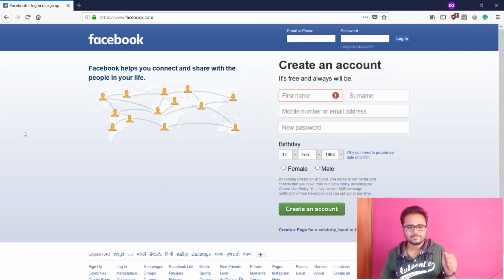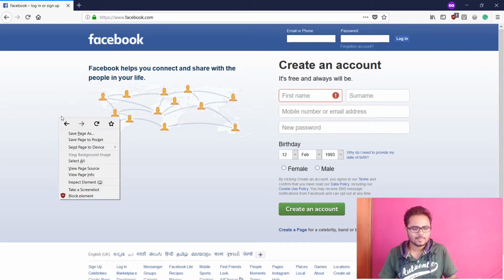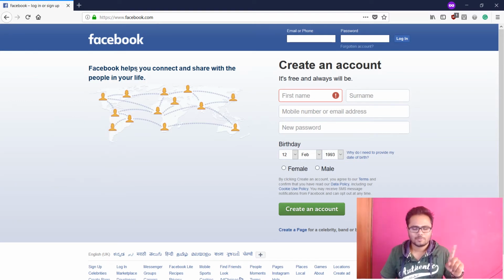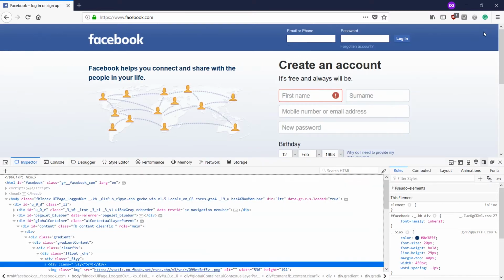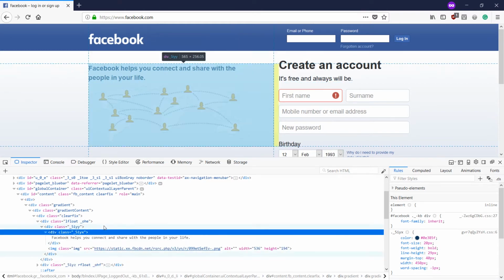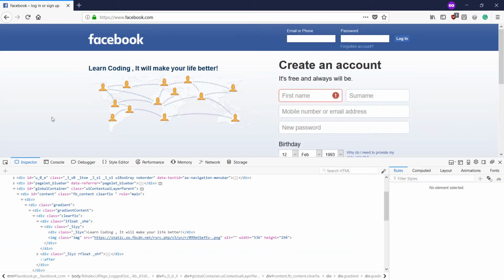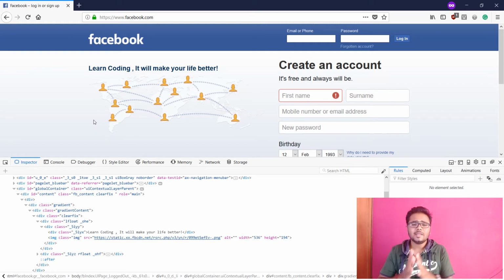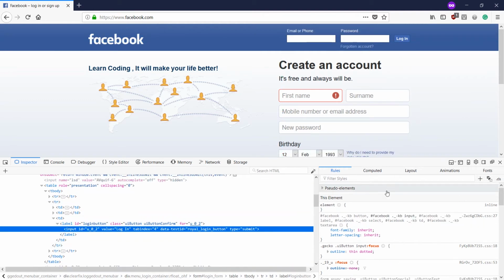Web Development | CSS #1 | Intro to Chrome Dev Tools | Tharun Shiv | Being A Pro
Some Links to refer:
code:

In this video we will explore the extreme basics  of Chrome Dev Tools. It is very essential for a developer to know about this basic feature, its actually fun and exceting to use this.

1 HTML - Hyper Text Markup Language
2 CSS - Cascading Style Sheets
3 Javascript